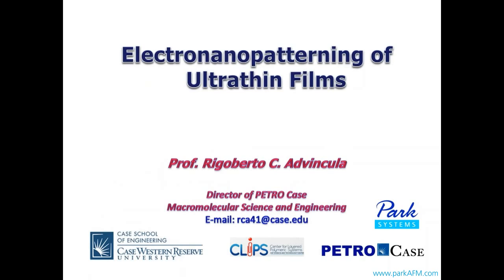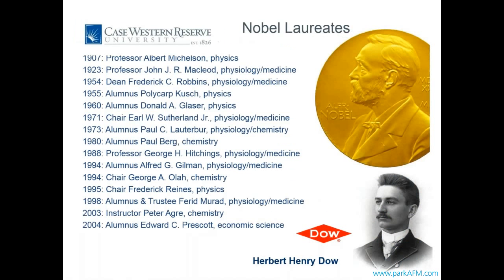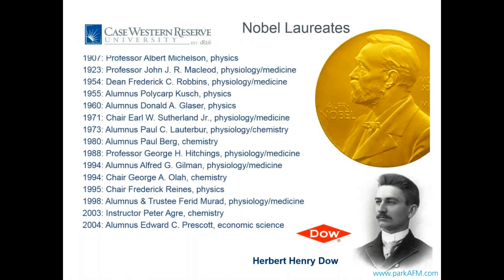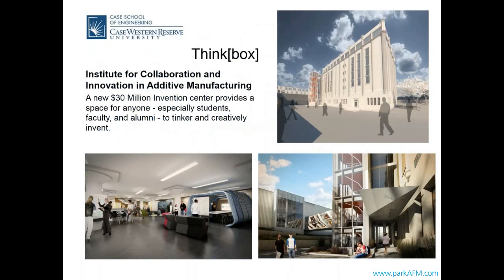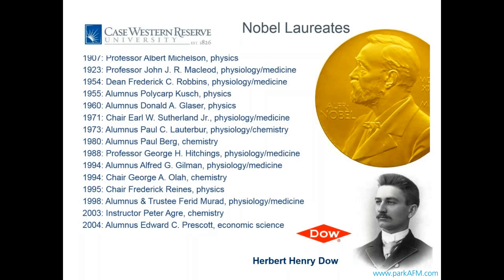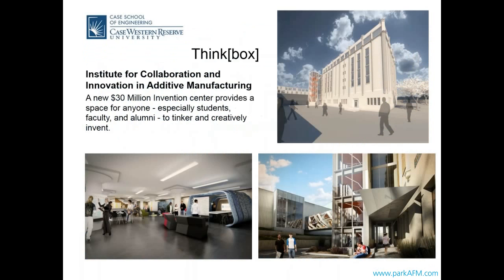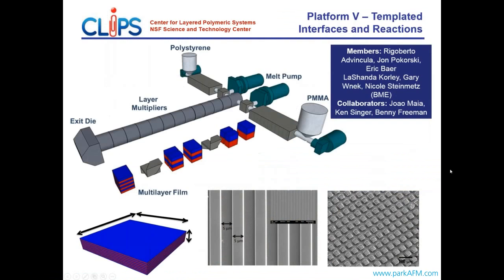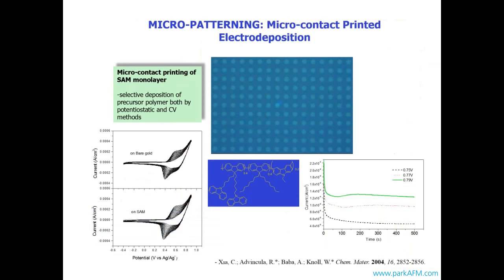Nanomaterials Webinar : Electronanopatterning Strategies by AFM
The fabrication of a nanoscale pattern, or nanopatterning, has played a substantial role in the development of the catalyst, optical, medical, and electronics industries. Together with nanofabrication techniques, nanopatterning has resulted in the manufacture of patterned materials on a nanometer scale (dimensions below 100 nm). One of the most commonly used methods in nanopatterning are various forms of lithography, such as extreme ultraviolet lithography for next generation mass-fabrication of semiconductor devices. Other forms of lithography involve the usage of a physical scanning probe, such as a hardened atomic force microscopy (AFM) tip, to elicit effects on a sample surface to design specific patterns.

 This talk examines a particular technique called electronanopatterning which can be accomplished with AFM. By applying a bias to an AFM tip, one can induce polymerization to produce true nanoscale patterns from ultrathin films of a "precursor polymer" and monomers. Discussion on the mechanics of the technique,its potential applications outside of research, and a Q&A session with Prof. Advincuala will also take place within the hour.